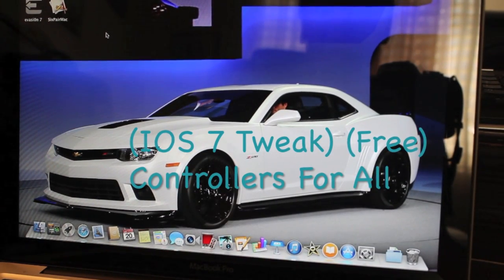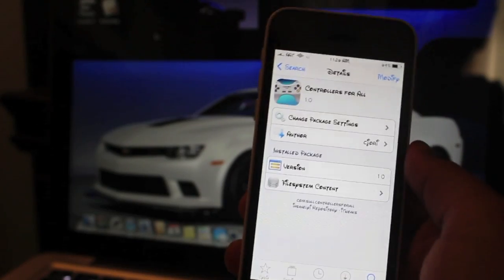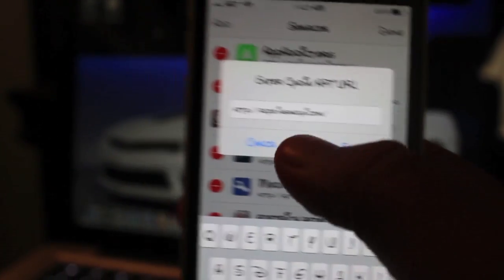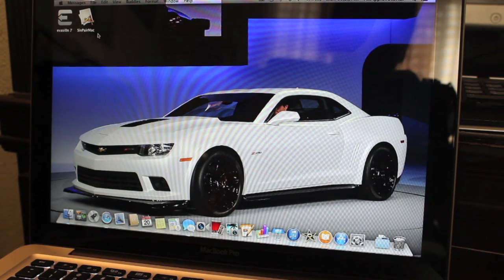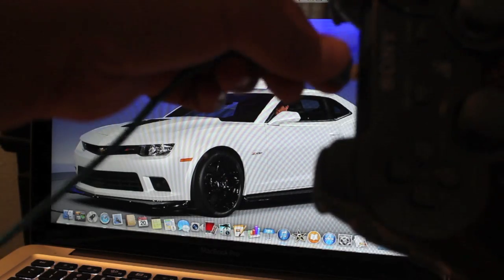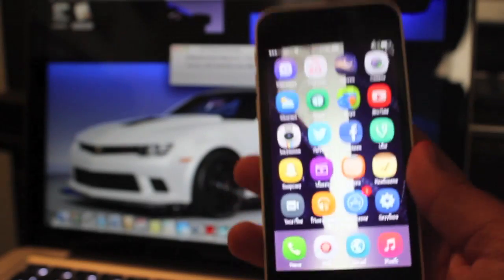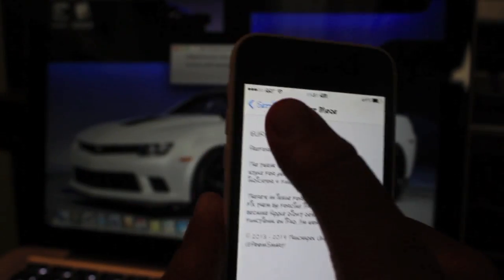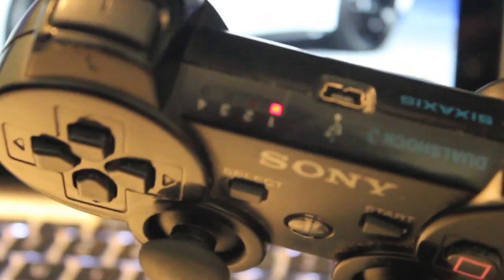(Free) (Mac) Controllers For All (IOS 7 Tweak) - Play Games On Your iDevice Using PS3 Controller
IOS 7 Tweak Controllers For All Insanelyi repo